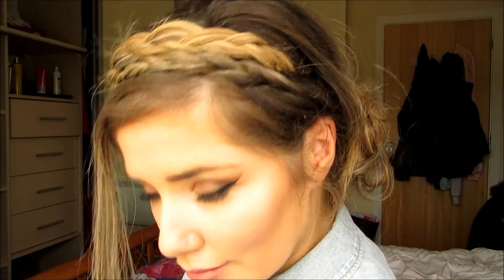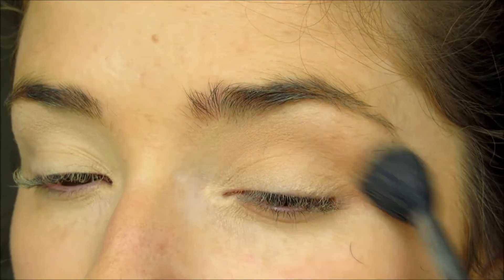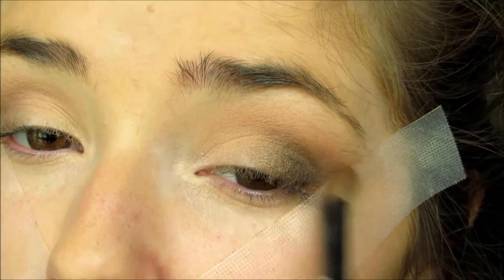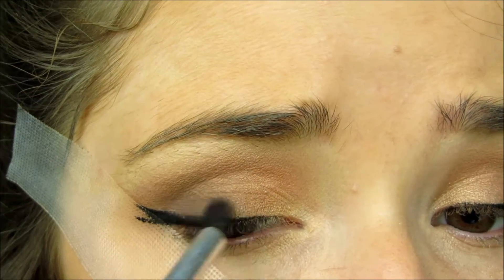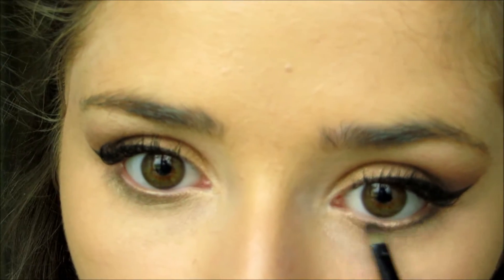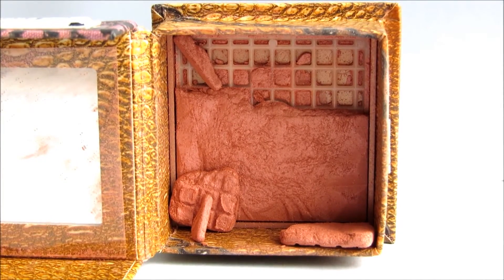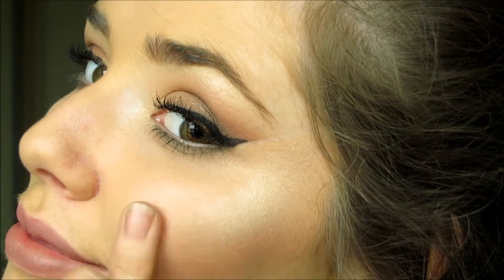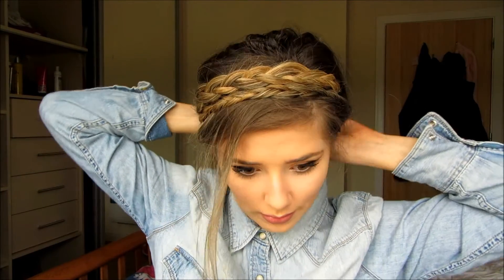Get Ready With Me! Bronze Eyes & Braided Crown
Hello everyone! I will have every product listed below along with all my social media account names, I recently created a snapchat for my blog/youtube so make sure to follow me on there for sneaky little hauls and OOTD's.

Products Used:
Nivea Express Hydration Primer
Esteé Lauder Double Wear Light - 3.5
MAC studio fix fluid - NC20
Urban Decay  Potion - Eden
MAC MSF Medium/Deep
Urban Decay Half Baked Eyeshadow
Urban Decay Smog Eyeshadow
Inglot Gel Eyeliner - 77
NYC Showtime Mascara
Urban Decay Limit Eyeshadow
NYX Lip Liner- Natural
Barry M Contour Kit
Wet'n'Wild Comfort Zone Palette - Highlight Shade